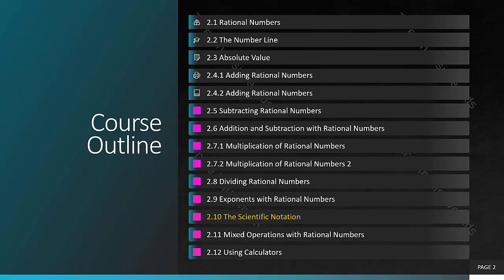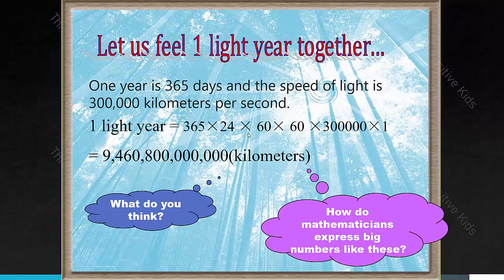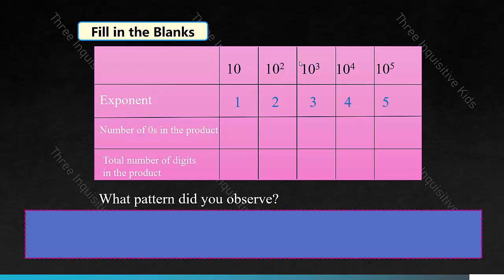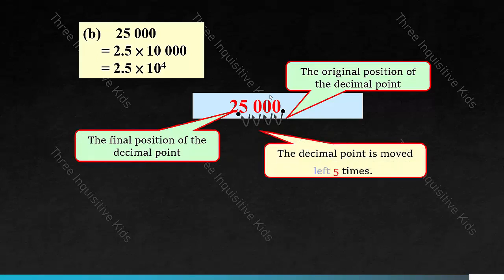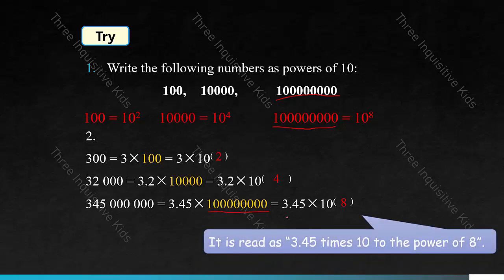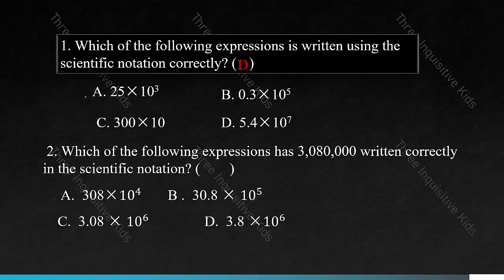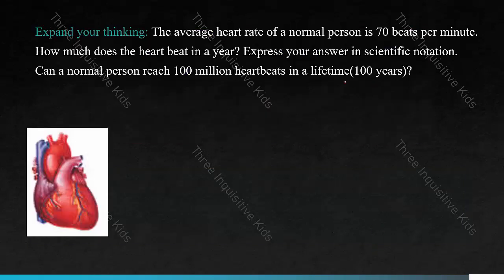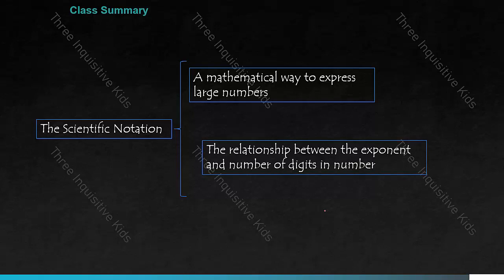Grade 7 Math | Unit 2 | The Scientific Notation | Lesson 10 | Three Inquisitive Kids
Building off of what we learned in the last lesson, we move on to talk about a new concept: The Scientific Notation!